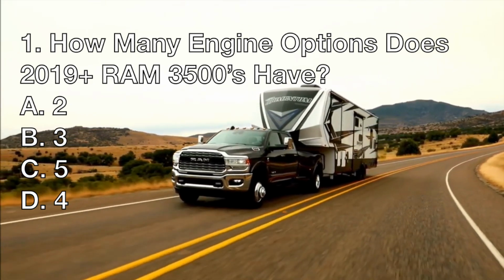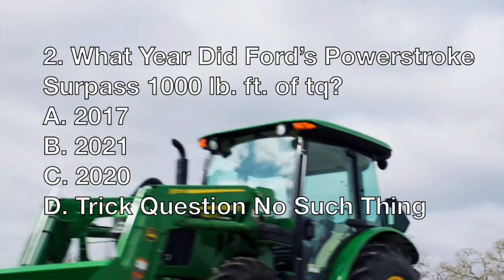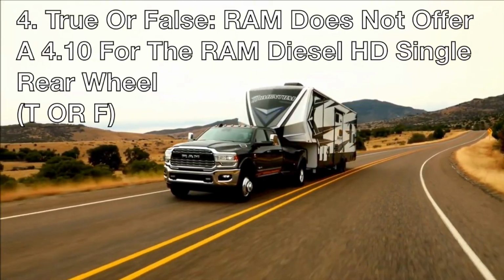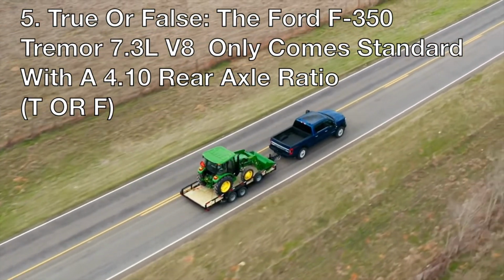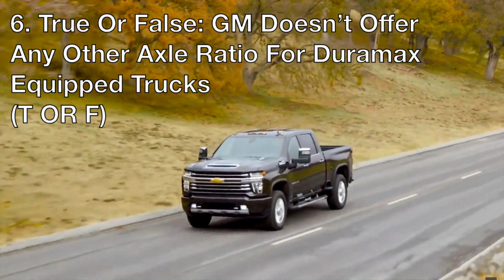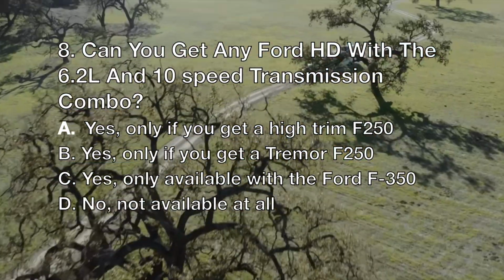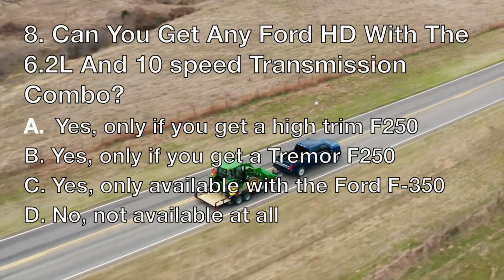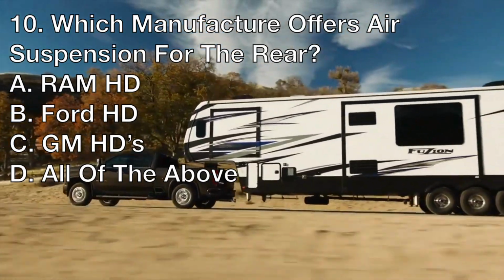JB Game Show: Think You Know HD Trucks? Here's 10 Questions To Prove It!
It's time to do something a little different on the channel... Time to test your knowledge on what I review!!!

Denali Tool Box with Metal Latches, Set of 3

10.2-inch iPad (Wi-Fi + Cellular, 64GB) -

Apple AirTag 4 Pack -

POWERLIX Sleeping Pad -